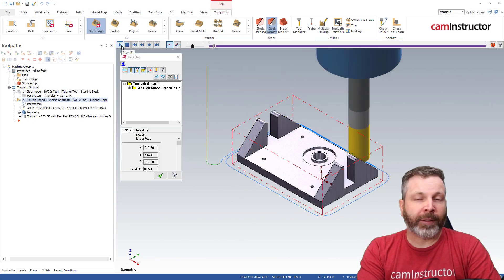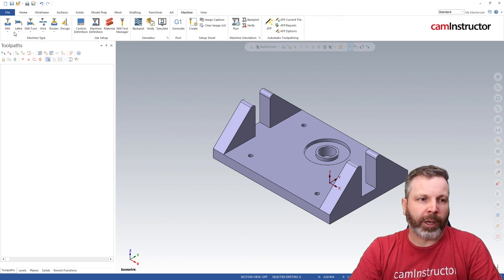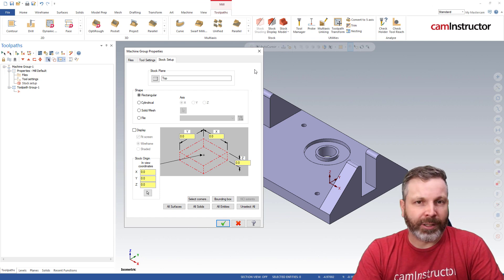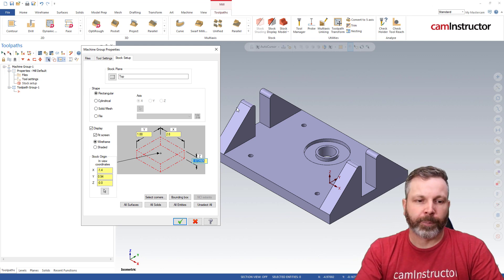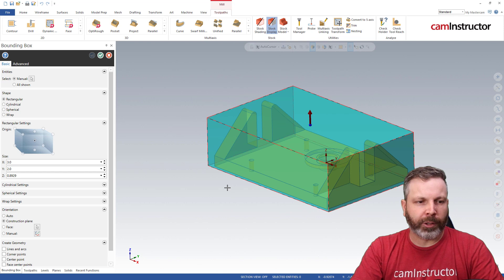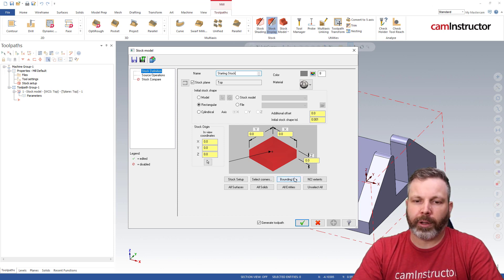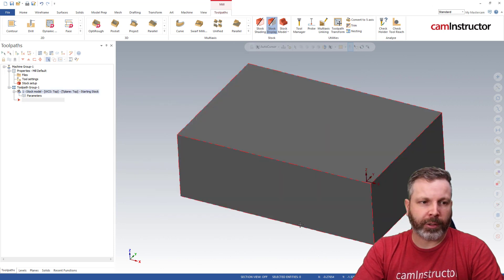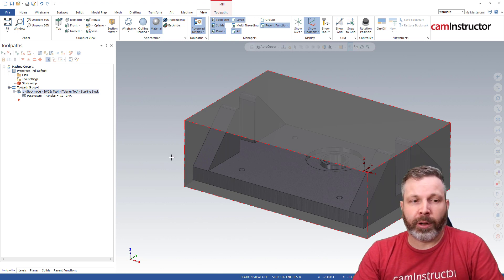Stock Setup VS Stock Model | Xometry CNC Mill Test Part - Video 3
Link to download the CNC Mill Test Part Package...

Every program you create in Mastercam will benefit from you defining the stock that your part will be machined from. There are two different ways you can define stock for your program. In this video segment, we will look at both of those methods and talk about where and when you would choose one vs the other.

The typical stock definition is done within the Properties of the selected machine. Here, on the Stock Setup page, you can define your stock using setting depending on the shape or defining method. There are options from basic rectangles and cylinders, with several functions each to describe the location, shape, and size, and the more advanced options of selecting existing solids, meshes, or external files. I would call this stock definition method the easiest only because once you set your stock here there are no other steps needed to use this stock. However, this stock is only useful for verification. If you need your stock to drive a toolpath, you will have to look at option B.

Option B is using a Stock Model to define your stock. The settings to define the size, shape and location are exactly the same as the Stock Setup method, however, here you also have a few more options as far as color, material, and you can even apply toolpaths to cut the defined stock...more on that later. This Stock Model is needed if you are wanting to have your toolpath look at stock as a machining boundary. This method will also require you to take the extra step of selecting it as the stock to use for verification if you only define stock in this manner.

Either method for stock definition will work, just keep in mind what it is you want to do with your defined stock.

Timestamps
0:00 Intro - Getting ready for OptiRough
1:20 Defining Stock on the Stock Setup page
3:46 Using Bounding Box
5:30 Defining Stock as a Stock Model